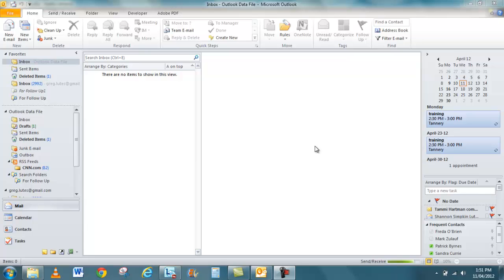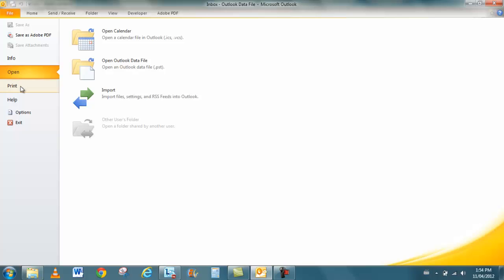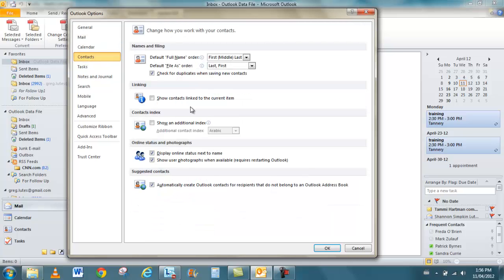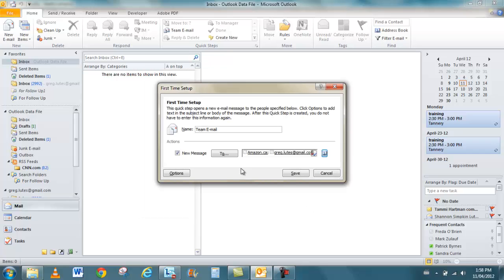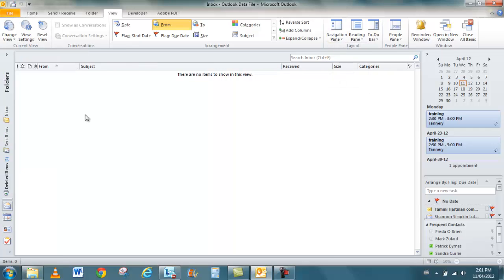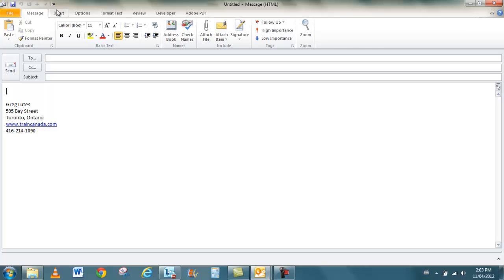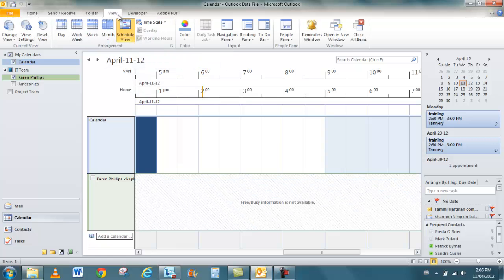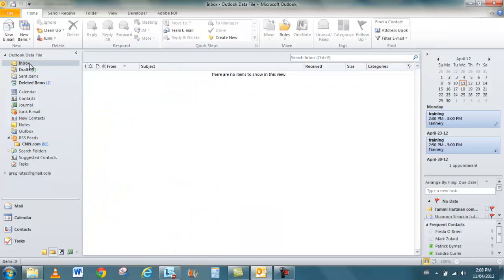Microsoft Outlook 2010 Training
What are the new features of Outlook 2010, how they work with other Microsoft Office Suite Applications. Greg Lute's of ctc TrainCanada explains in this instructional video. For more details on Microsoft Outlook training go